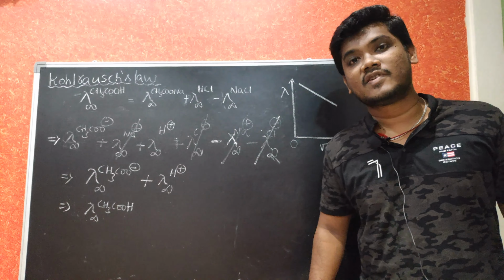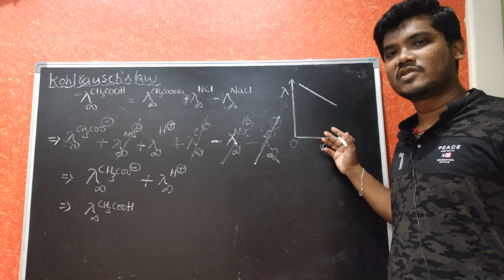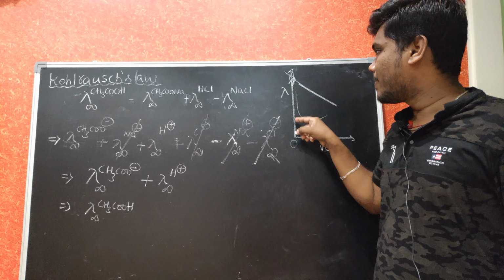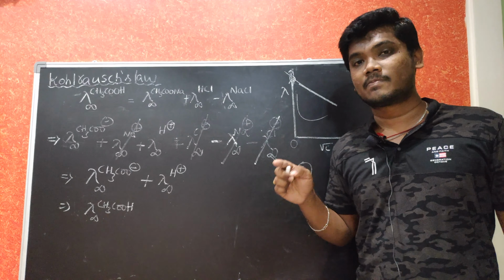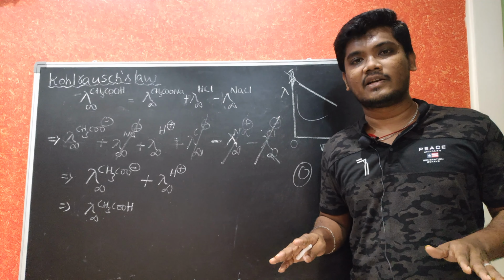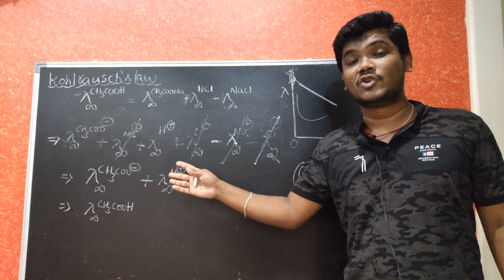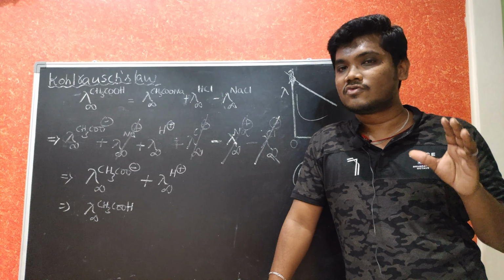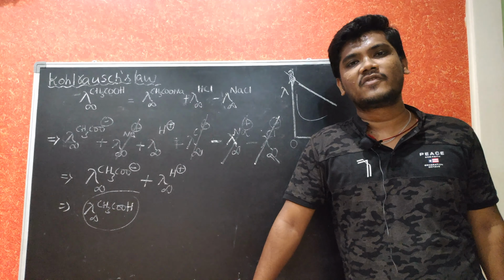ELECTRO CHEMISTRY (PART-III) | CLASS -XII I Kohlrausch's law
This video give you the basic knowledge regarding kohlrausch' s law ,graphical method to determine the equivalent conductivity of weak electrolytes